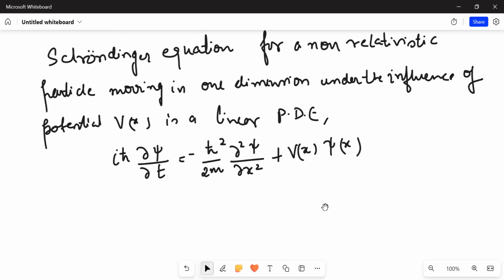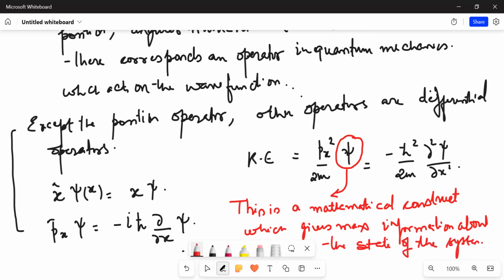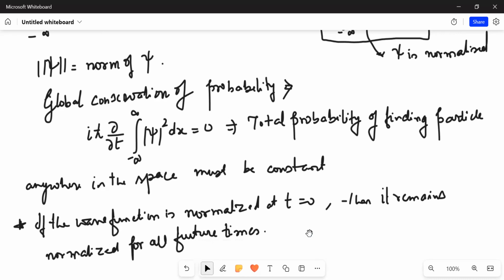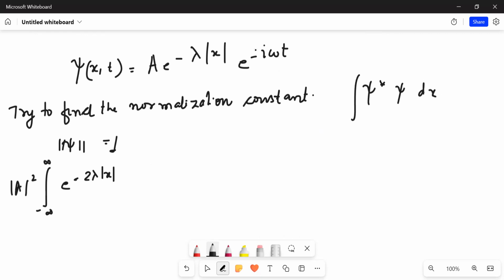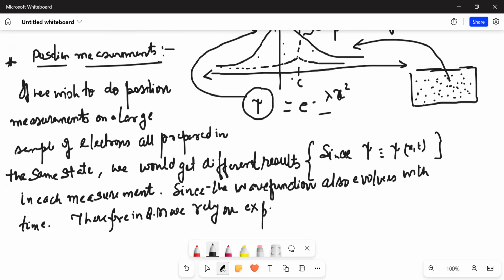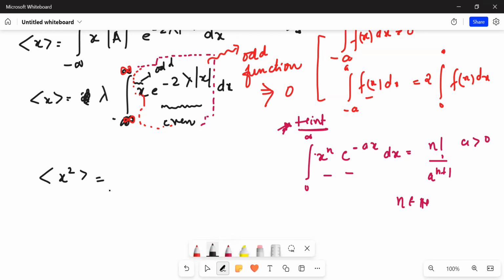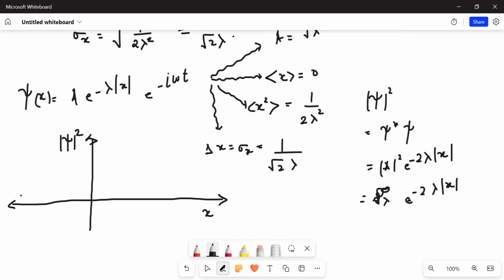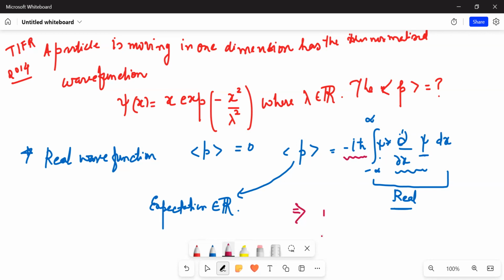Revisit to Wave Mechanics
In this lecture, we have revised the concepts of wave mechanics.